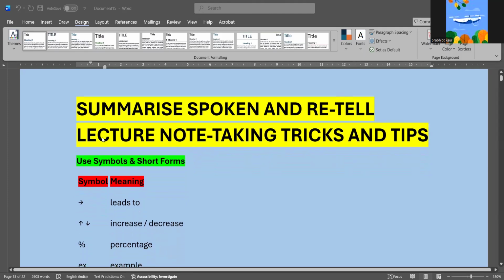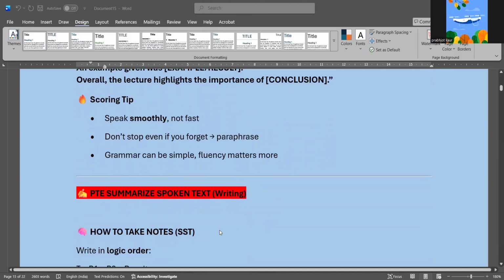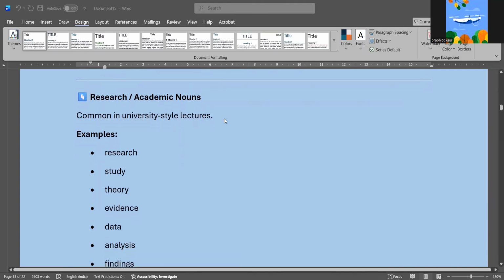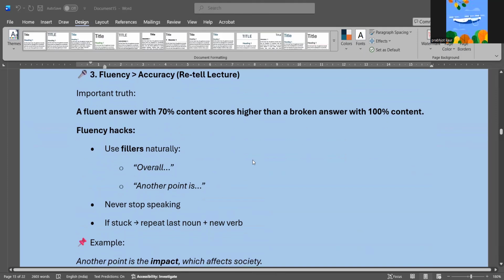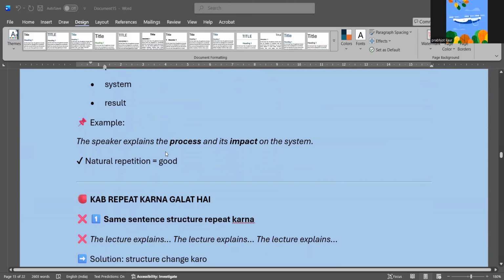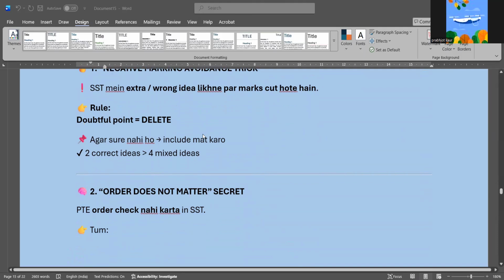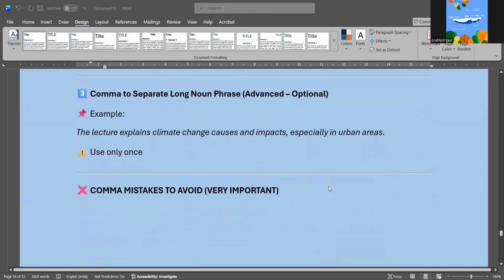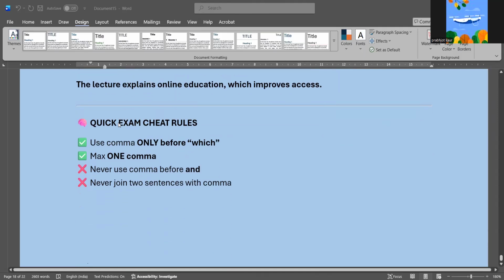PTE Note-taking: Re-tell Lecture & SST Hack: Focus on NOUNS, Not Grammar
Are you struggling with PTE Re-tell Lecture and Summarize Spoken Text (SST)?
In this video, I reveal the BIGGEST PTE Listening Secret – NOUNS 🚀

Most students focus too much on grammar, but PTE mainly checks your understanding, and understanding is shown through correct NOUN words.

In this video, you will learn:
✔ Why NOUNS carry most of your PTE Listening score
✔ Best NOUN types for Re-tell Lecture & SST
✔ How to take noun-only notes
✔ How to boost SST score using simple nouns + connectors

This strategy works for:
👉 PTE Academic
👉 PTE Core
👉 Beginners & repeat test takers

🎯 Focus on NOUNS, reduce grammar mistakes, and increase your PTE score fast!

👉 Watch till the end for exam-day tips.